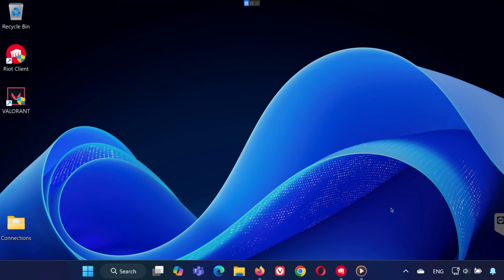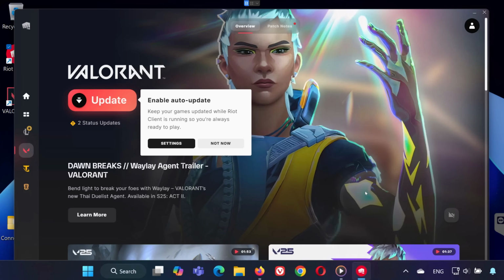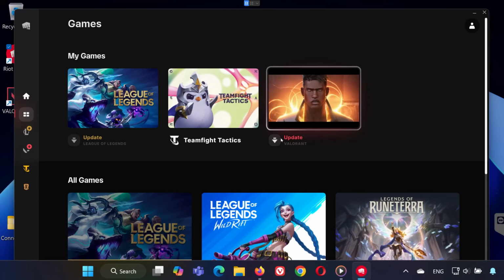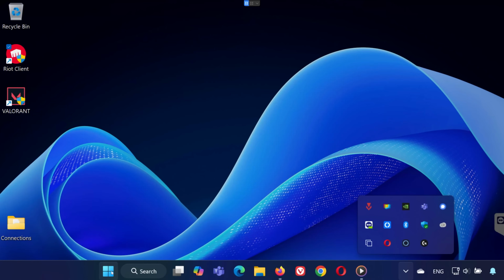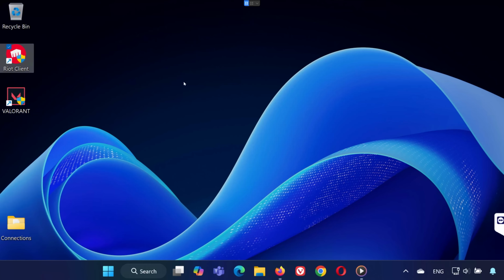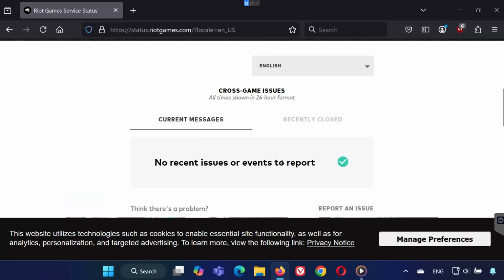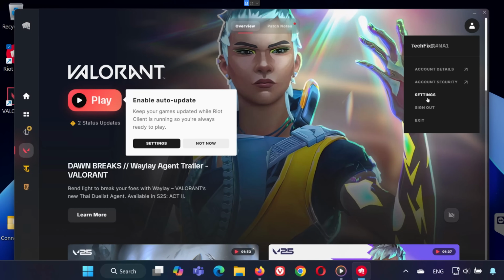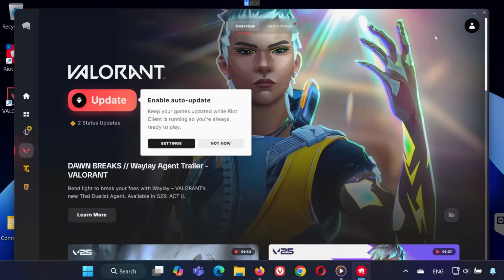How To Fix Valorant Not Updating - FULL GUIDE 2026🎮🔥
Is Valorant not updating and leaving you stuck with an outdated version?  Don’t worry—this video will walk you through a step-by-step guide to resolve update issues in Valorant so you can get back into the game quickly! Whether it's a problem with corrupted files, network issues, or conflicting settings, these fixes will help you update Valorant smoothly.

What You’ll Learn:
Why Valorant might not be updating
How to clear update cache and verify game files
How to fix network and firewall settings that may block updates
Step-by-step solutions to ensure your game updates properly